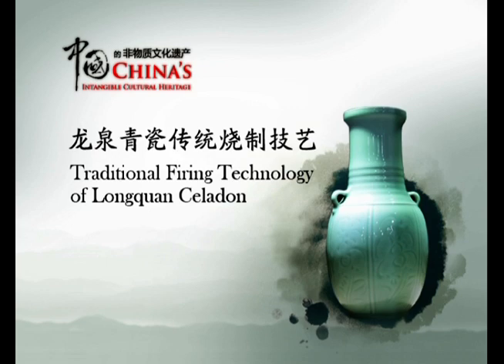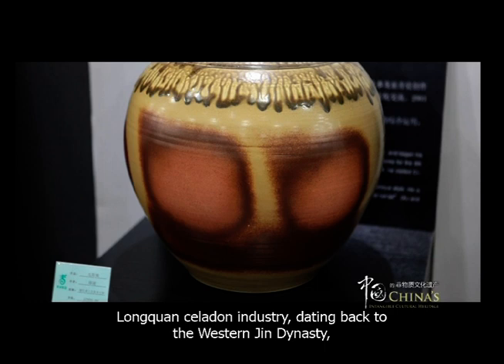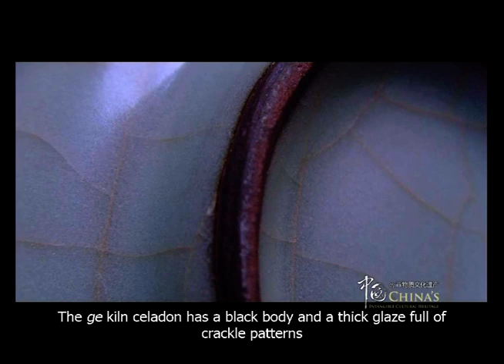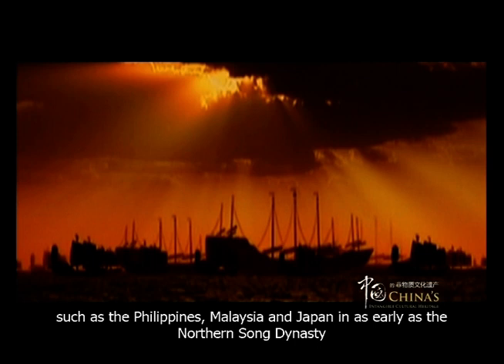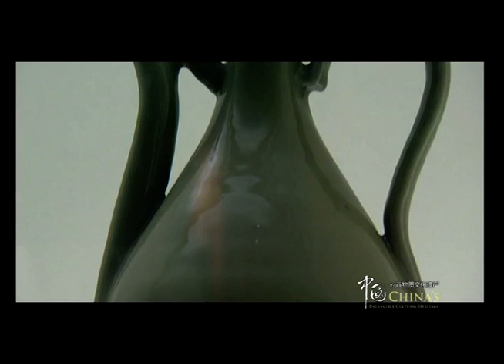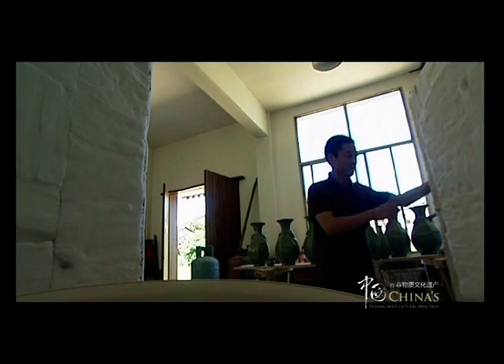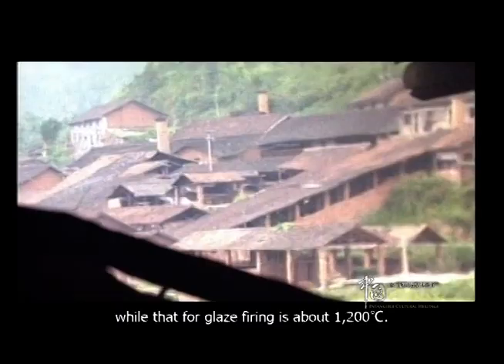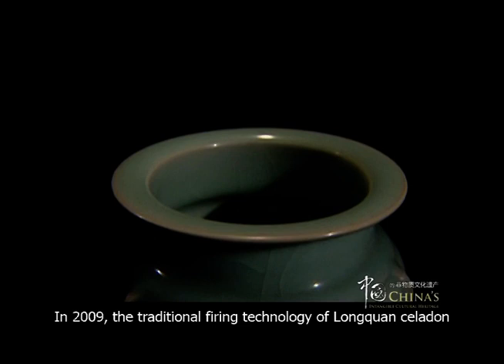Chinese Porcelain Museum Tour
Longquan is a historic and cultural city in Zhejiang province, well-known for its celadon industry. There were five famous kilns in the Chinese history, namely Guan, Ge, Ru, Ding and Jun, among which Ge referred to the celadon kiln in Longquan.

In 2009, the traditional firing technology of Longquan celadon was inscribed on the representative list of the intangible cultural heritage of humanity by UNESCO.